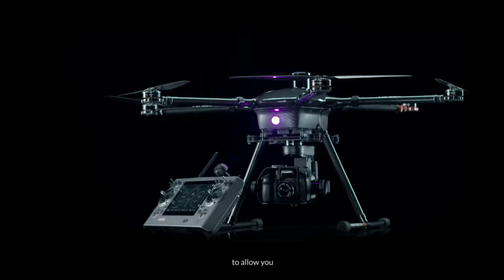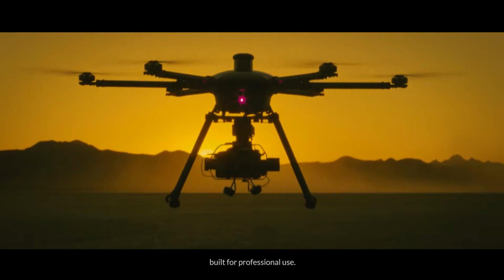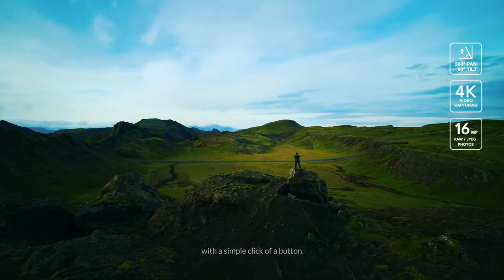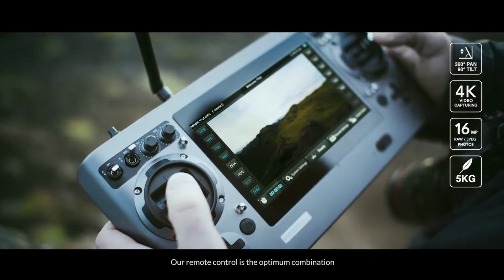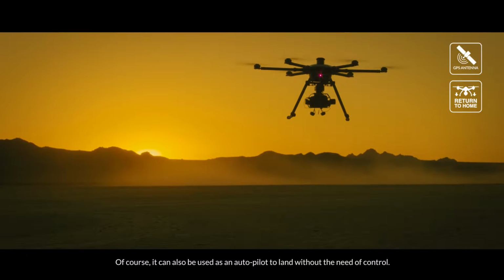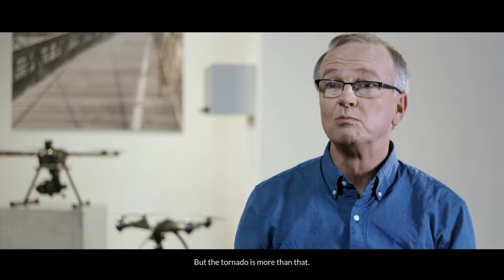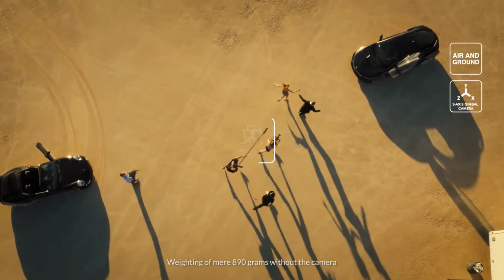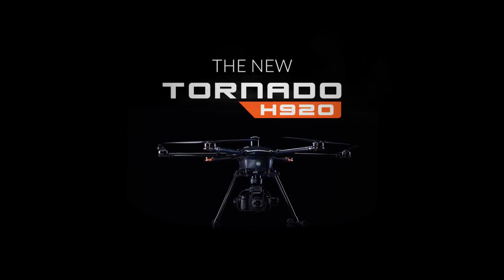Yuneec TORNADO H920